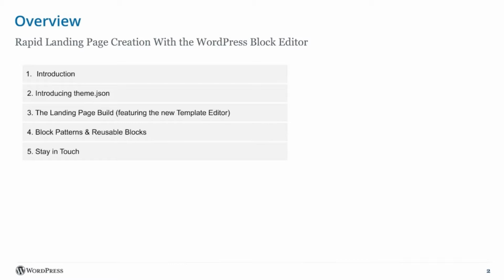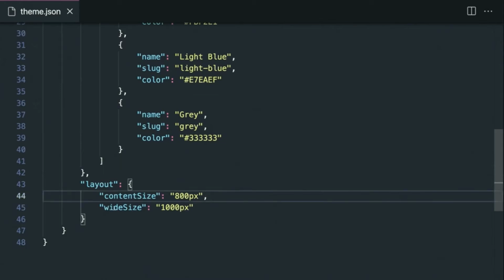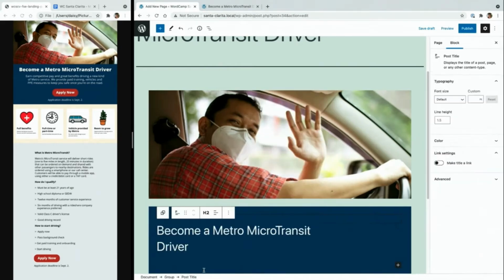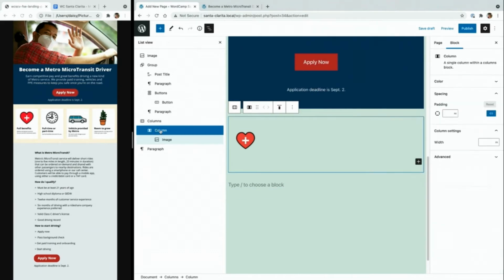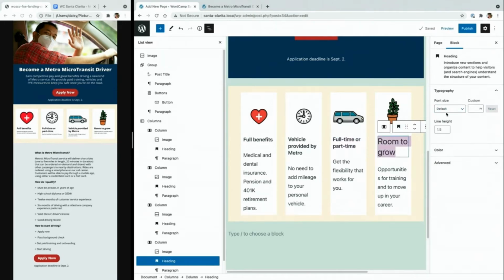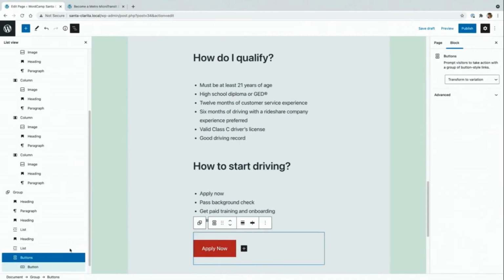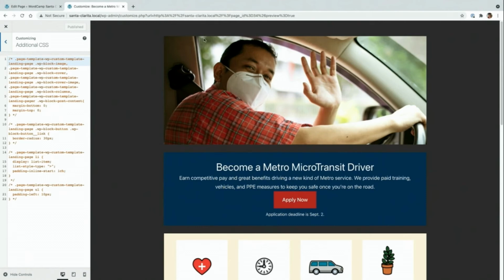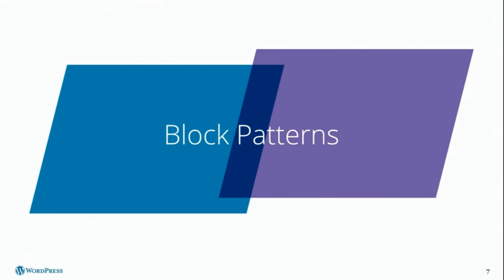Rapid Landing Page Creation with the WordPress Block Editor with Daisy Olsen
Saturday, July 17, 2021, 3:30 pm PT (UTC -7), The Revolution Track, WordCamp Santa Clarita 2021 Online

For both Content Creators & Developers – Learn how block patterns and reusable blocks can level-up your Landing Page creation process. We’ll build a Landing page together that can be used as a basis for A/B testing, vertical targeting, and more.